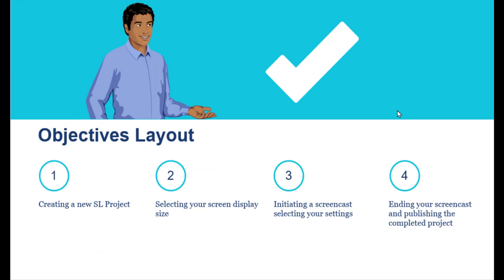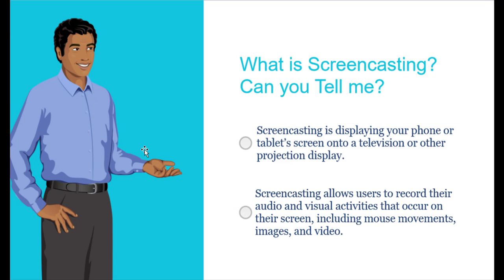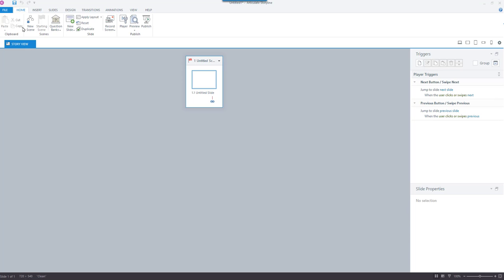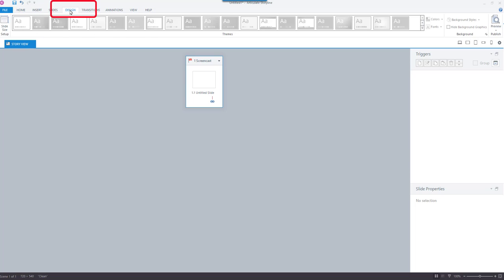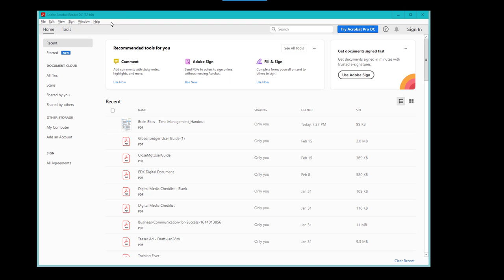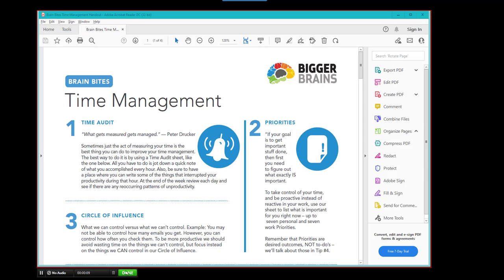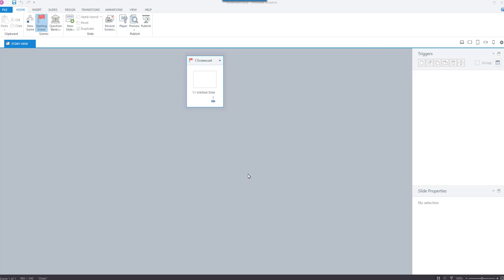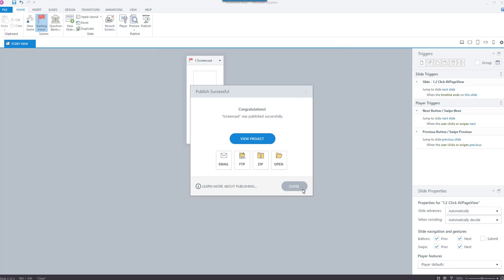Screencast Using Articulate 360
Instructional Design 300 Week 5